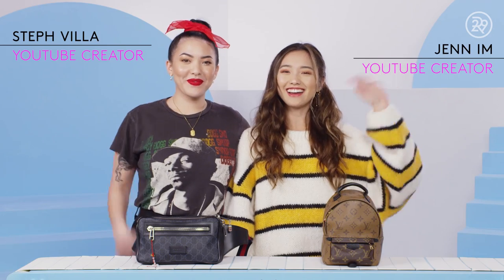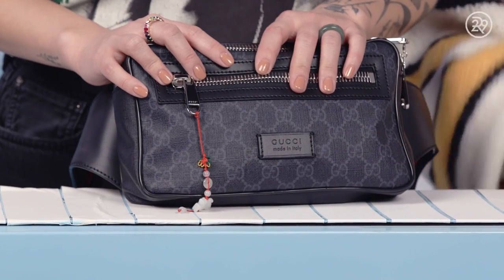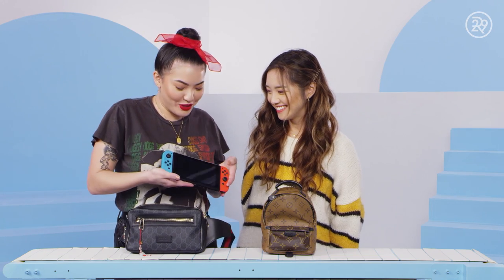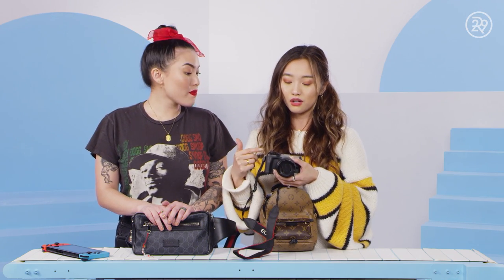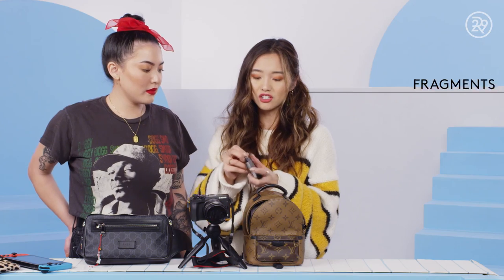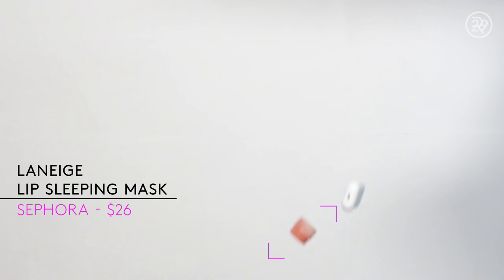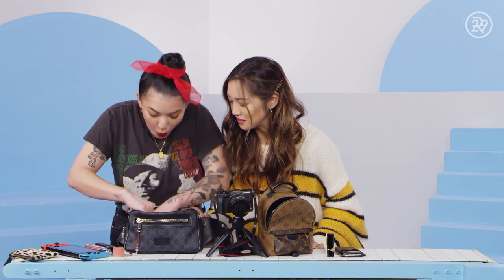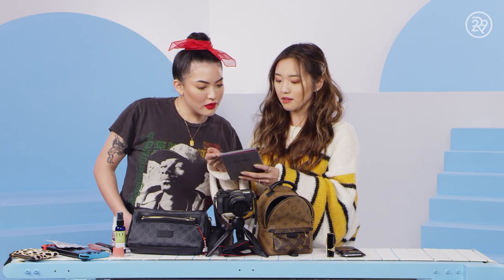What's In Jenn Im & SoothingSista's Bags | Spill It | Refinery29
On this episode of Spill It, YouTubers Jenn Im and SoothingSista share what they keep in their everyday bags! These besties spill the lifestyle essentials that they always carry on them. Watch this week's Spill It to get a peek into their bags!

ABOUT SERIES
Spill It is a series that takes “What’s In My Bag” to a whole new level, literally, as influencers pour out the contents of their bag, from a 10 foot high staircase. Our guests share the details of everything inside their bag with no holds barred! From designer labels to makeup, accessories and more, you never know what you’ll find inside someone’s purse!

ABOUT REFINERY29
Refinery29 is a modern woman's destination for how to live a stylish, well-rounded life.